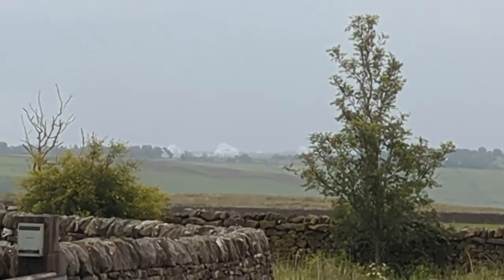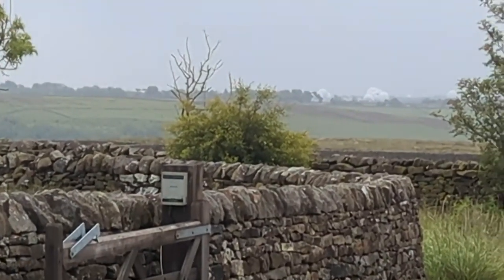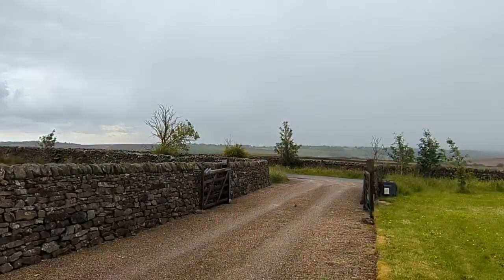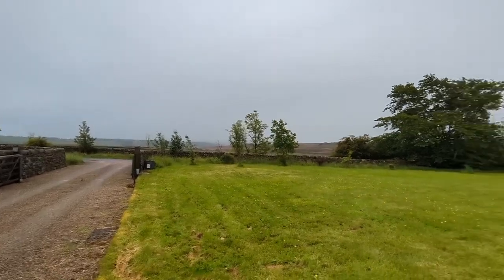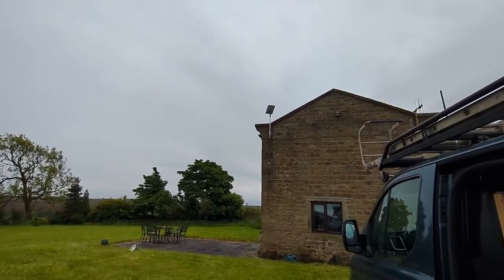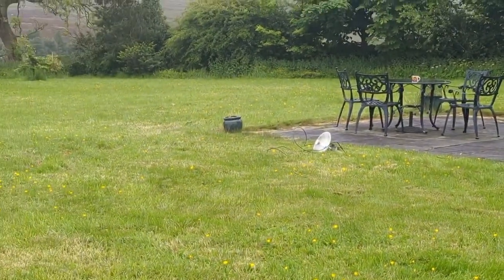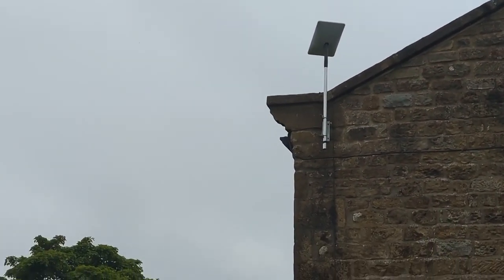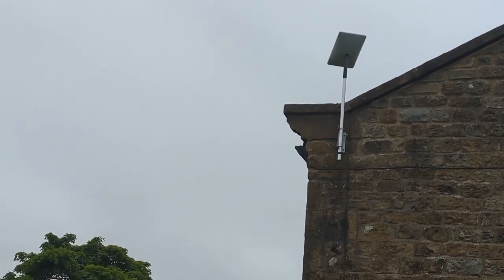Starlink Installation Yorkshire, Space Internet Solutions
Here is an installation just outside Menwith Hill in Yorkshire for a couple who had an old boundless system that had been ok for years but now things were getting more and more unreliable so it was time for an upgrade to Starlink.
  The installation was quite straightforward with the boundless being replaced by the Starlink with a new galvanised wall bracket and alloy mast, the cable was routed into th3 office at the front of the building the hole made a bit wider and cable fed in with wall socket fitted, router configured and speeds were coming in at 220mbs so at last customer had some decent and reliable internet.